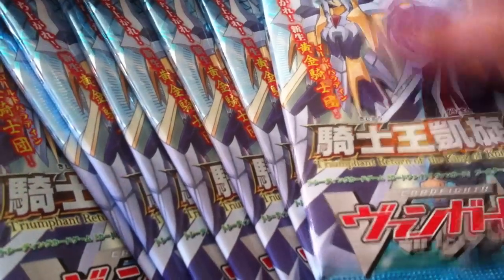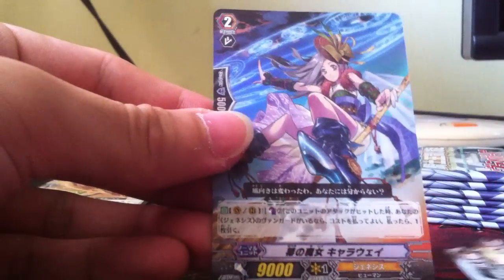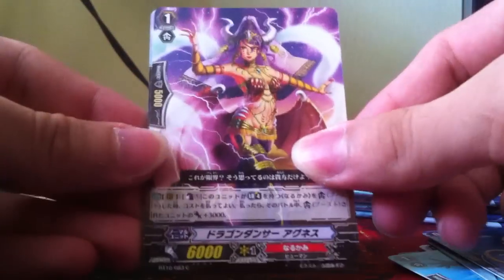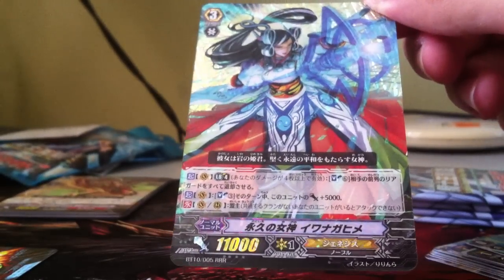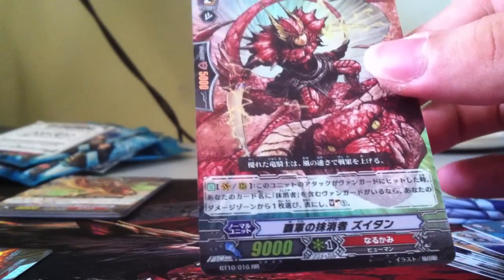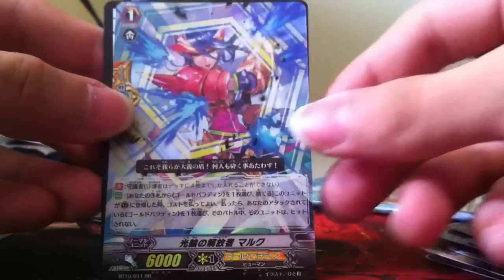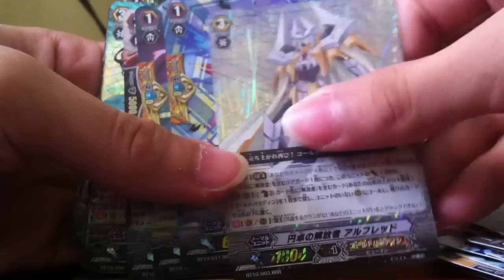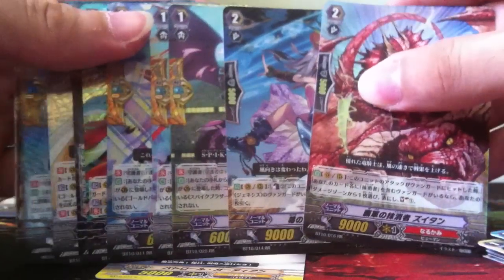BT10 OPENING + SUBTLE REVIEW!!! Pt. 2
Hope you guys enjoyed the late opening!